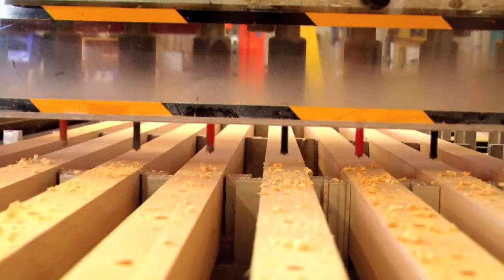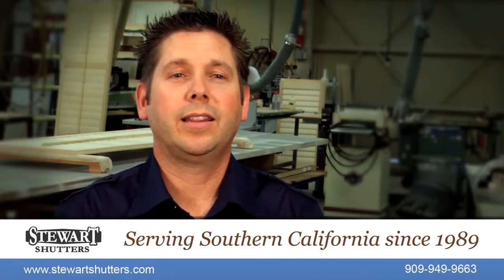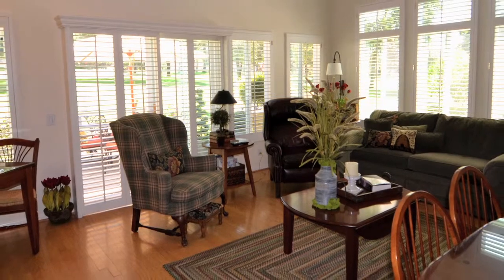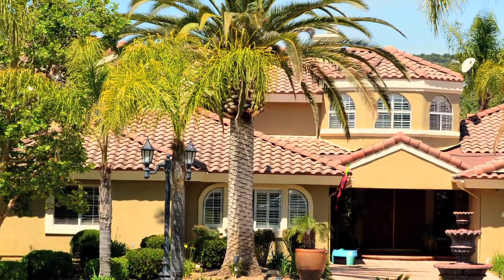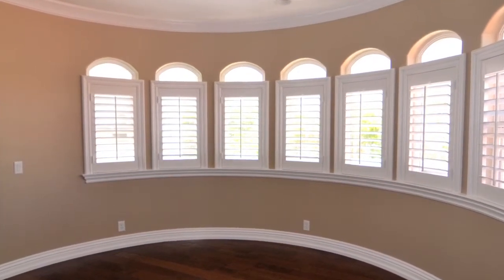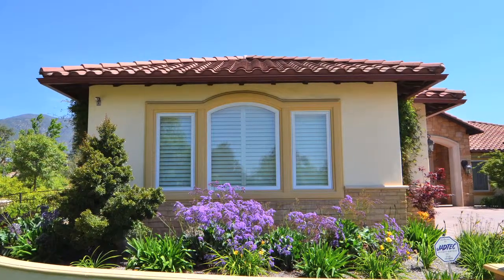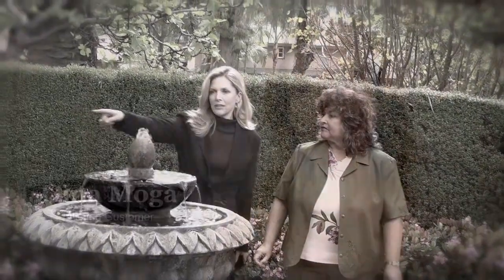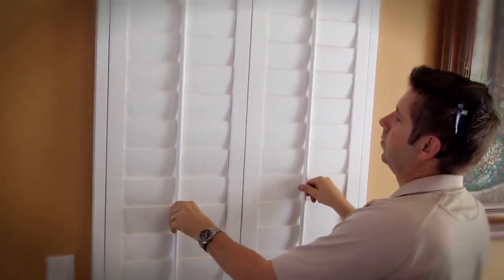Plantation Shutters Beverly Hills, Pacific Palisades, Palos Verdes, Malibu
Mark Stewart, owner of Stewart Shutters in Upland, California, talks about the quality custom-made shutters his company produces. Stewart Shutters designs, manufactures and installs your shutters. Plantation Shutters, Wood Shutters, Exterior and Interior Shutters.

Serving Los Angeles, San Bernardino and Orange Counties.